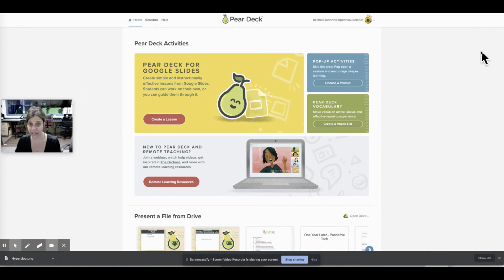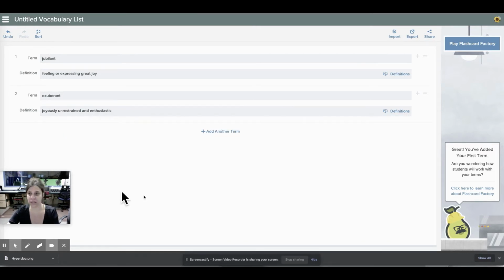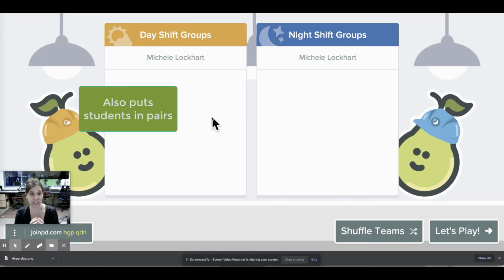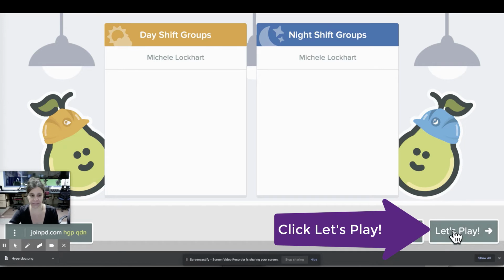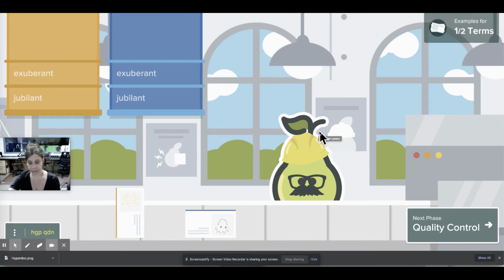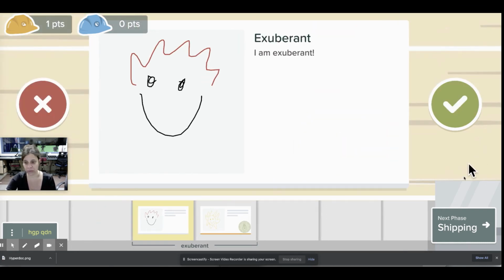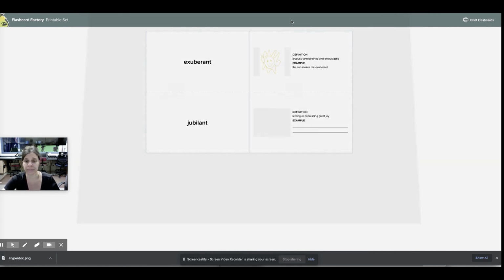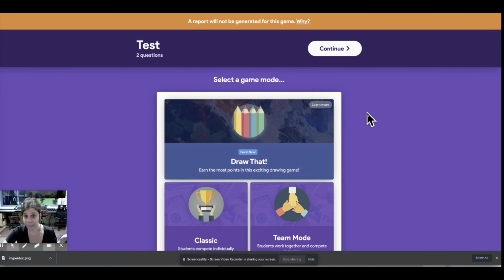Pear Deck Vocab